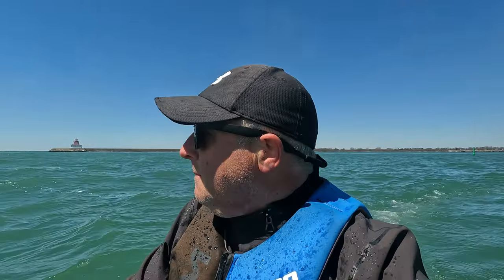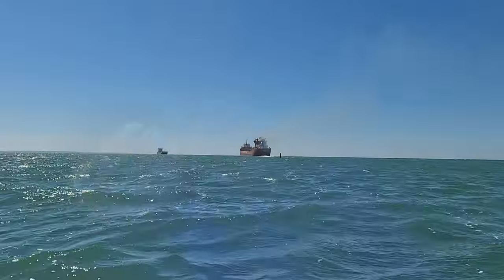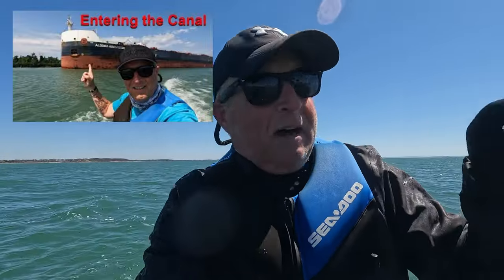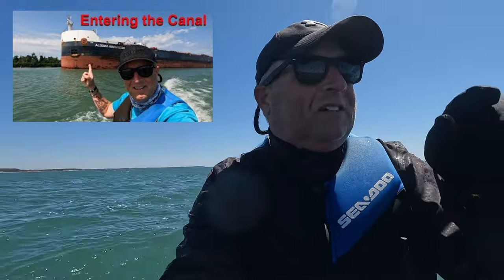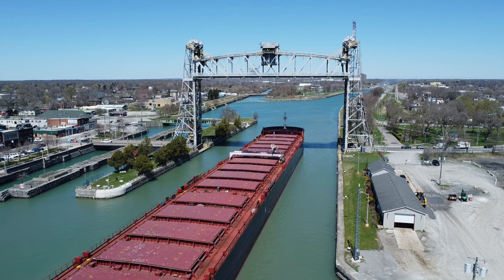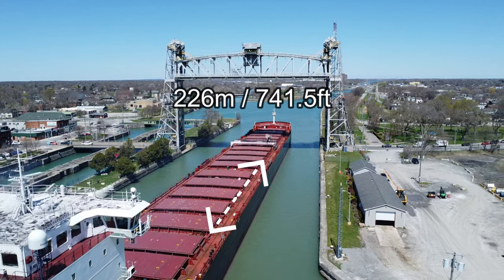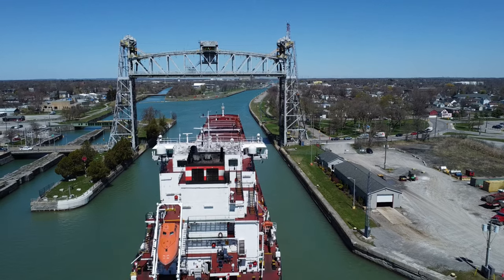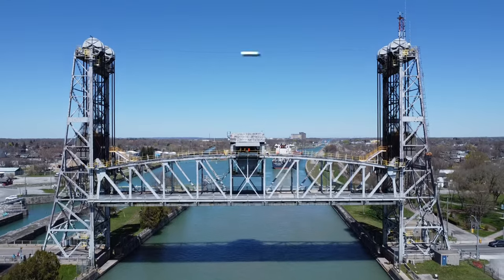Algoma Harvester entering Welland Canal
As Algoma Harvester was approaching Port Colborne ready for entering the Welland Canal, So I rode out a couple of Kilometers onto Lake Erie and rode in front of her before mooring up and launching the drone to capture the Harvester going under Bridge 21 (Clarence Street) and entering the Welland Canal

STEBYHKM4CVQJFXY